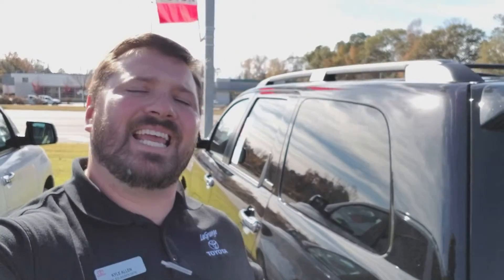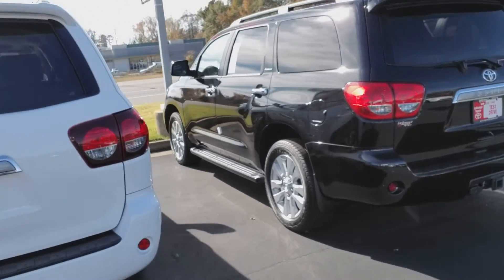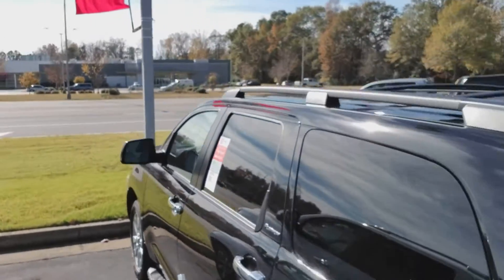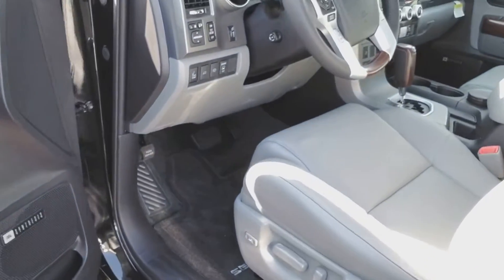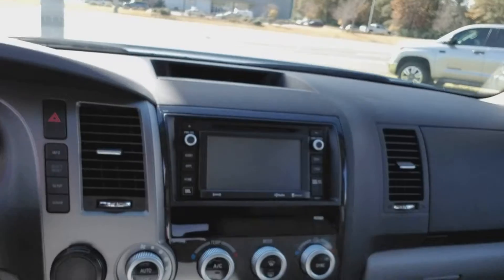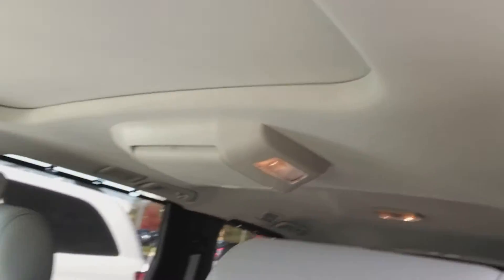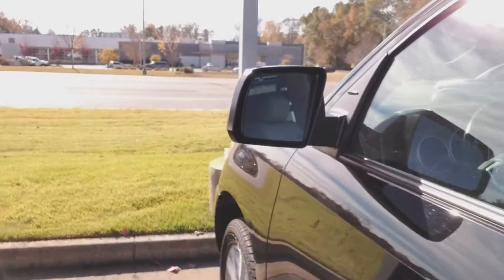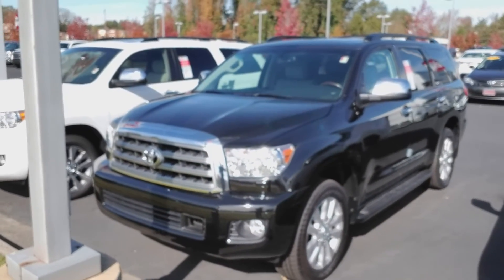Ms. Brenda's Sequoia from Kyle Allen